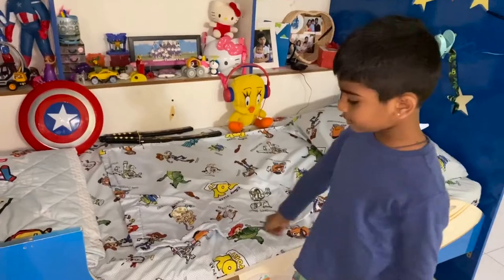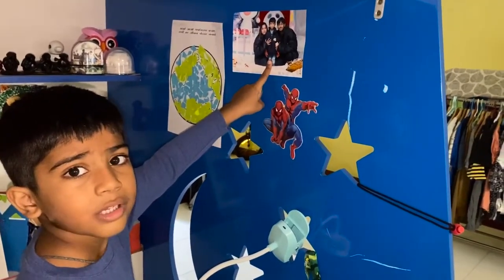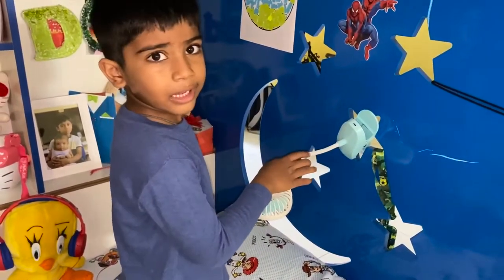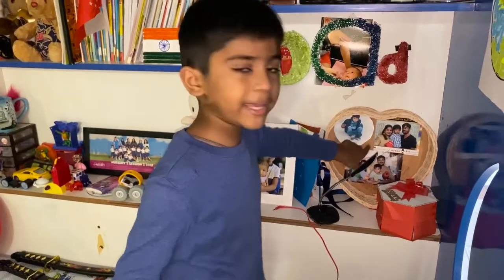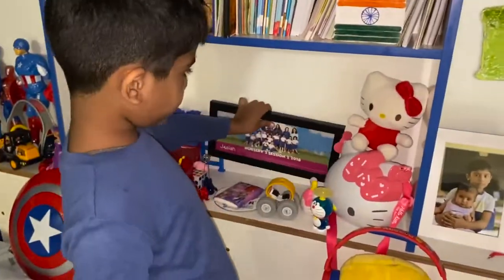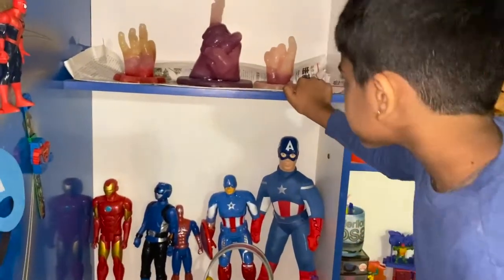Bickey’s Bunk Bed 🛌 Tour